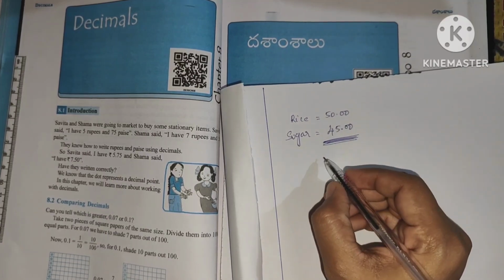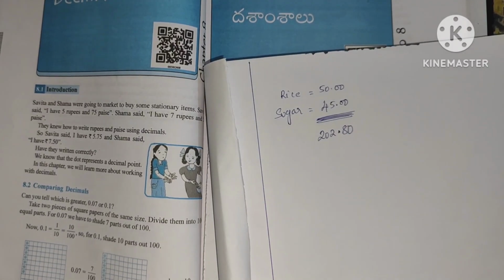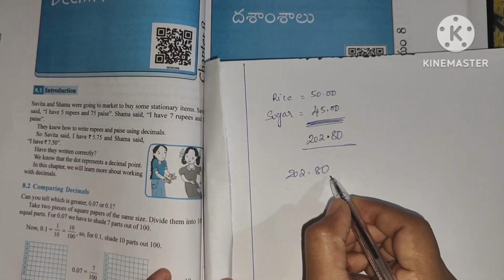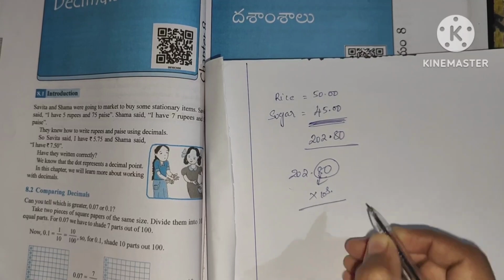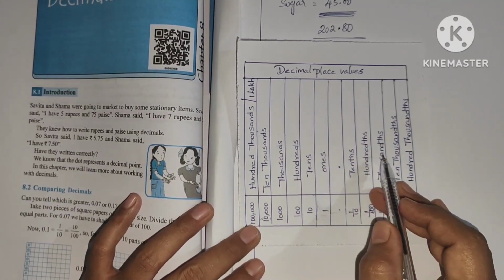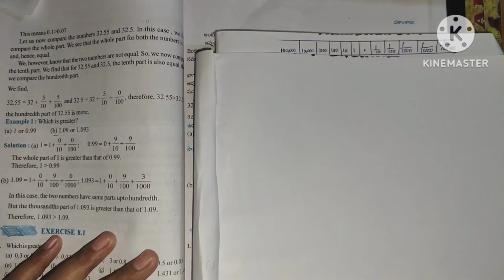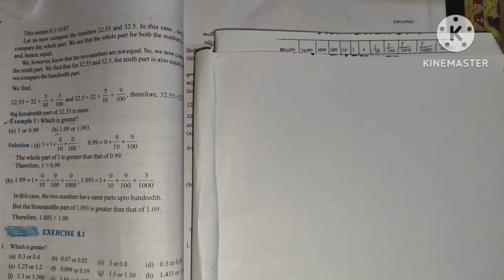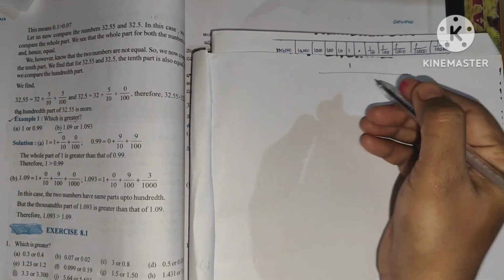Ap 6 th class cbse maths| Decimals Exercise 8.1 class 6 | 6th class decimals